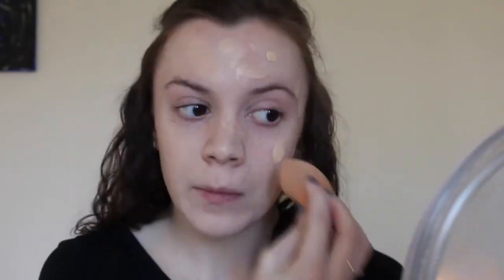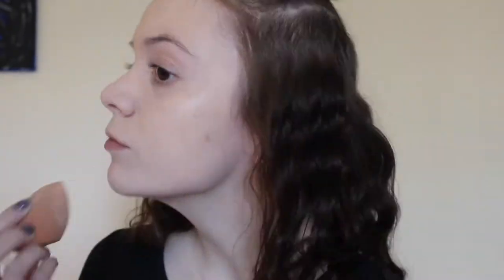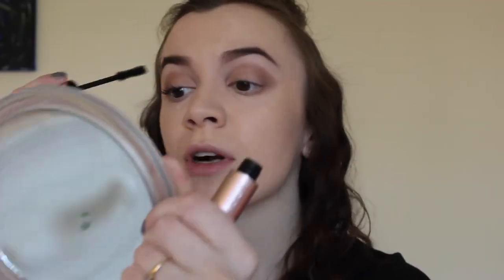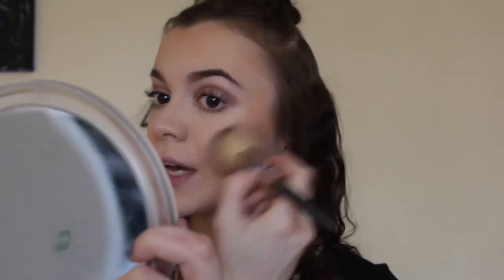Daily Makeup Routine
A bit of a chatty video! It's nothing special but I hope you still enjoy my amateur makeup routine! :)